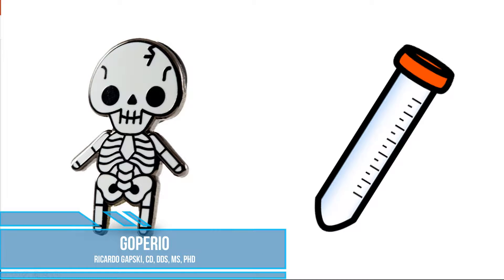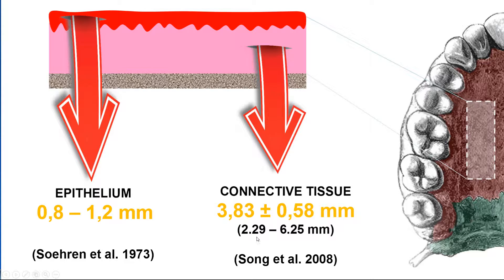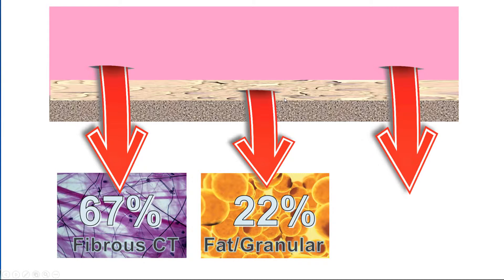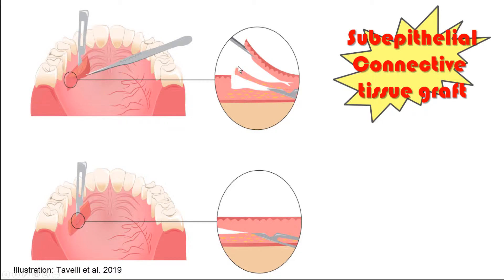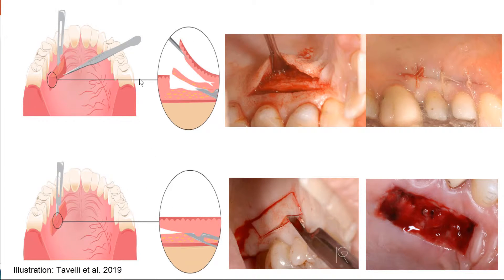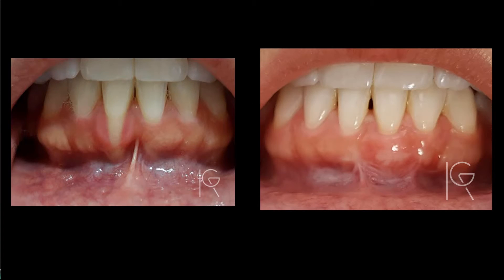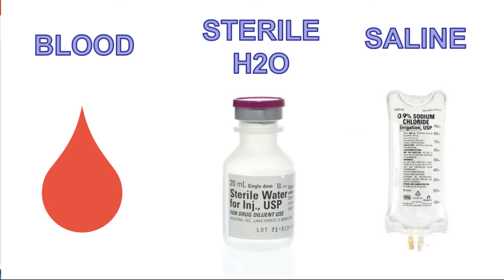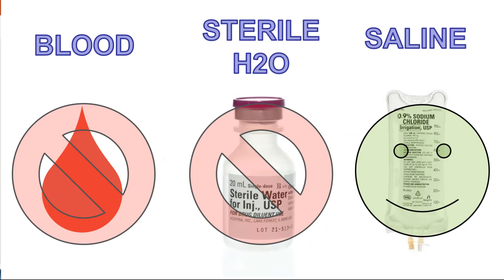(Ep 18) PART 2 - MANIPULATING CONNECTIVE TISSUE GRAFT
CONHEÇA NOSSO CURSO COMPLETO DE MUCOGENGIVAL, IMPLANTE DE ZIRCONIA, PERIODOTIA E ENXERTOS MODERNOS (DE AUMENTO DE COROA ATE EXTRAÇÃO ATRAUMATICA DE MISCH). LINK PARA INSCRIÇÃO Para acessar outros conteúdos gratuitos sobre Periodontia e Implantodontia do Instituto Ricardo Gapski acesse
Caso deseje obter informações sobre cursos presenciais da equipe GOPERIO, acesse
This short video will demonstrate how to choose and manipulate soft tissue grafts for gingival recessions @GOPERIO Regras de divulgação de vídeo GOPERIO: Este material e informações apresentadas não deve ser usada como provas contra cirurgiões-dentistas. O canal entende que a Odontologia é uma ciência em que cada cirurgião dentista possui sua capacidade de diagnóstico e tratamento, e que depende de caso a caso. O canal possui o ÚNICO e exclusivo intuito de dividir conhecimentos, e não ter caráter de que é certo ou errado feito por outros cirurgiões dentistas.